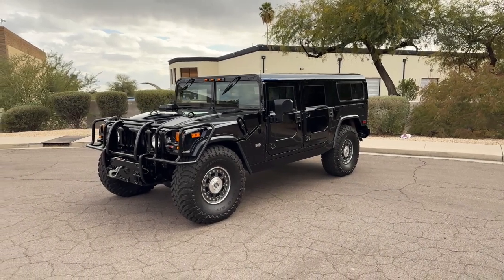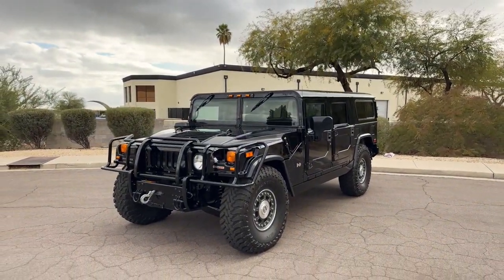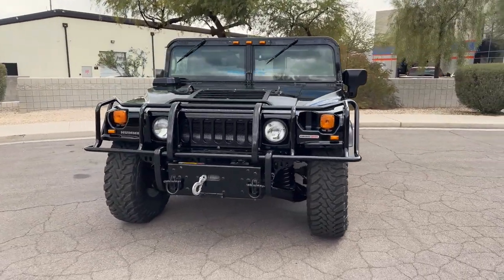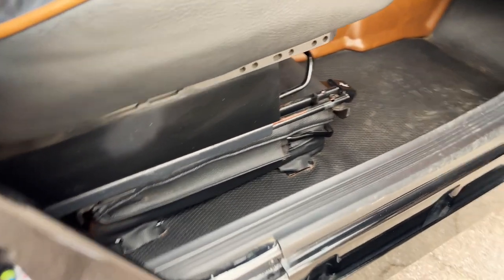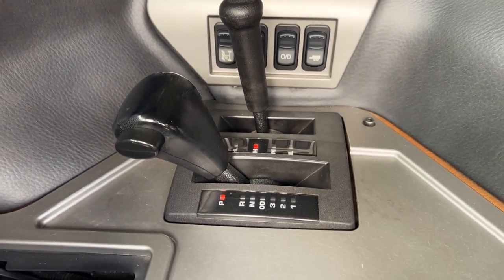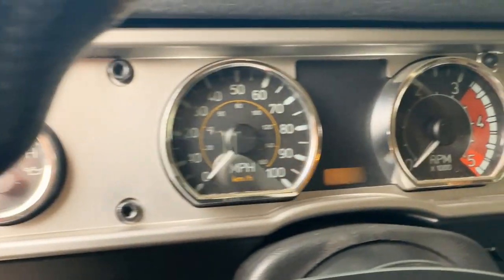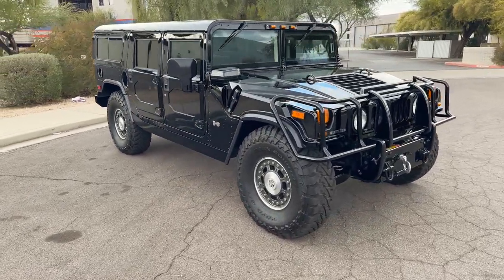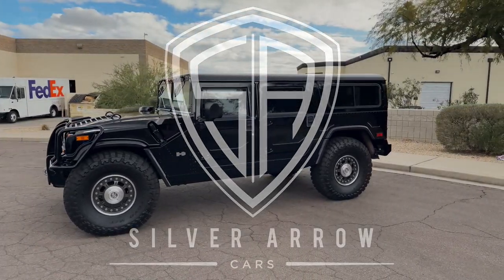Review 2006 Hummer H1 Alpha ~ Silver Arrow Cars Ltd